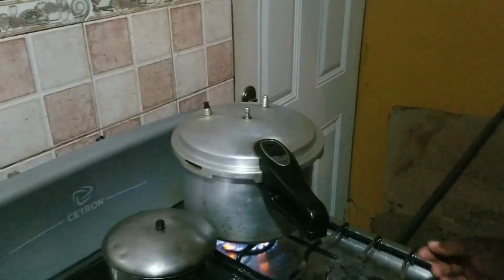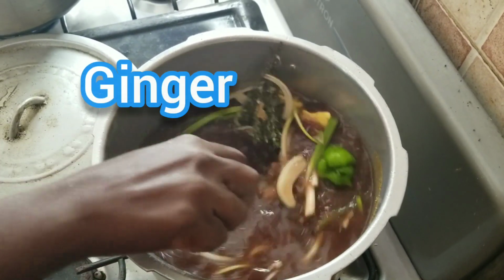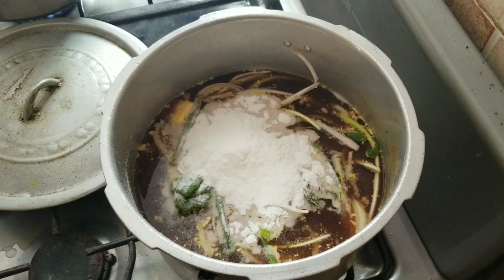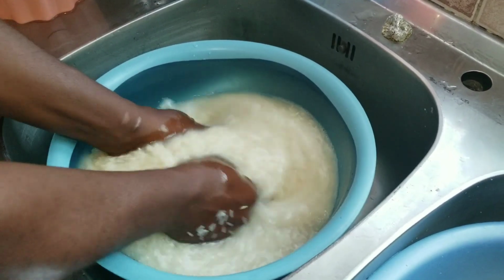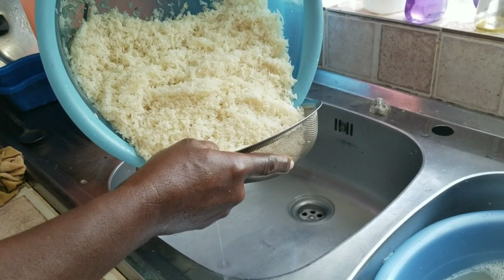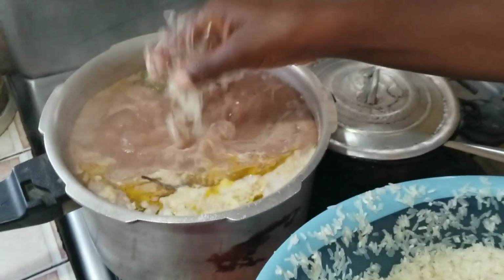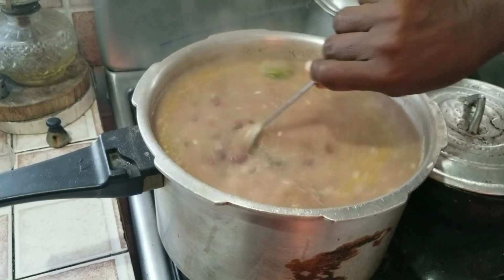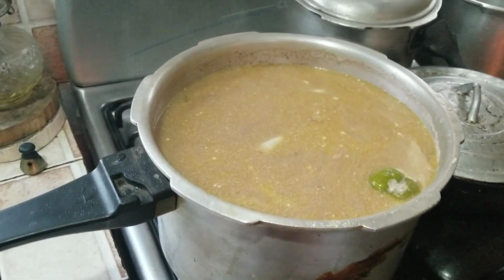Experience the True Taste of Jamaica with Rice & Peas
learn how to make rice and peas like a real Jamaican. The steps are simple and easy to follow. become an authentic jamaican chef today!